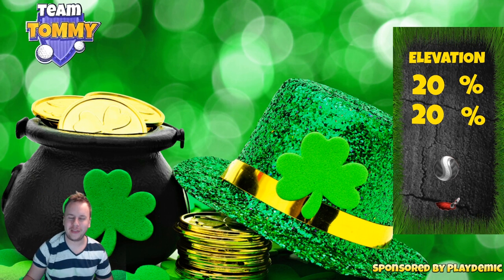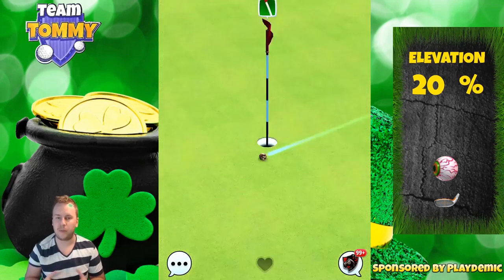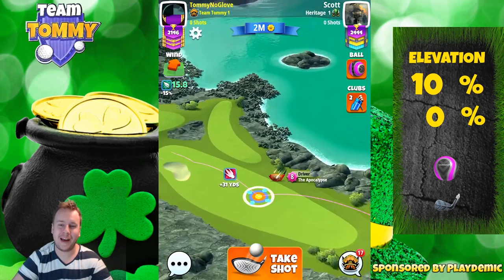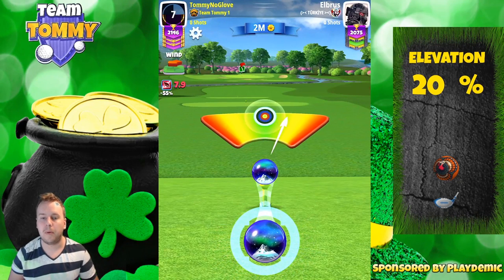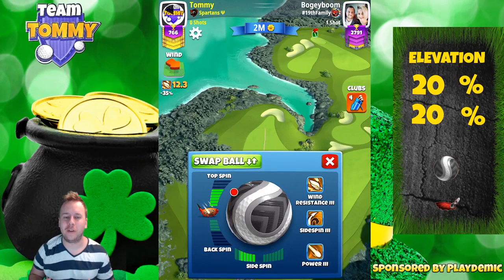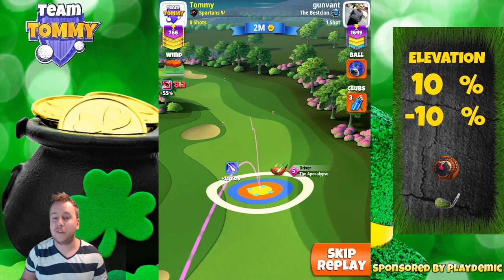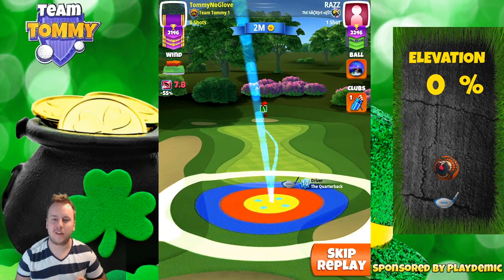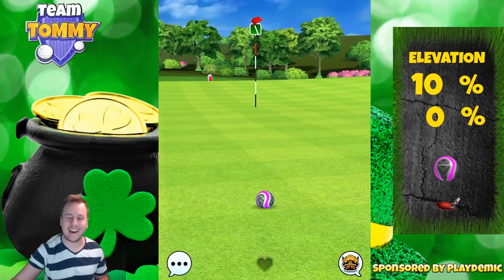Golf Clash tips, Playthrough, Hole 1-9 - MASTER *Tournament Wind* - St Patricks Tournament!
This is the playthrough for Master division with the tournament wind for St Patricks Tournament.